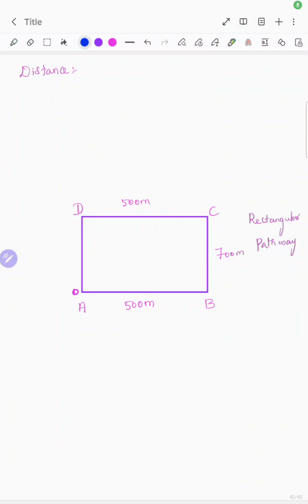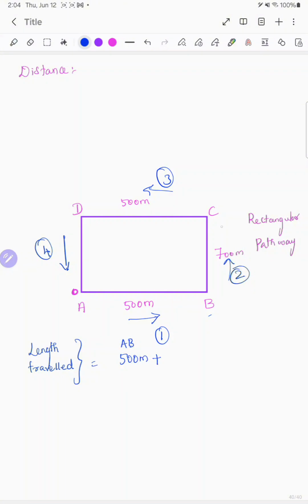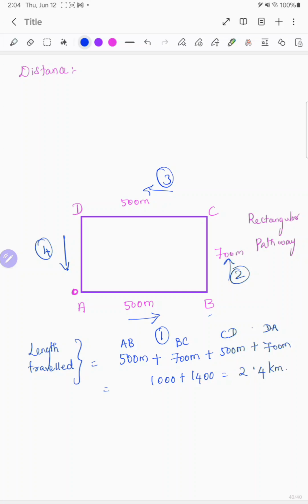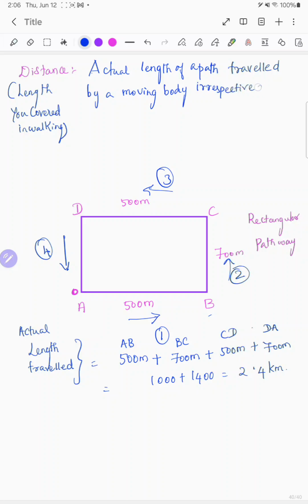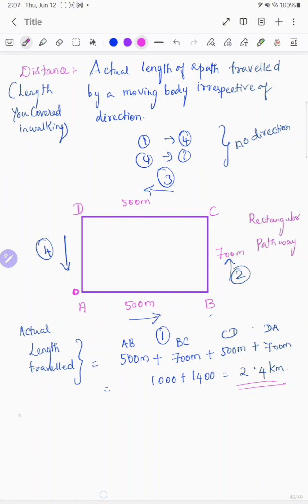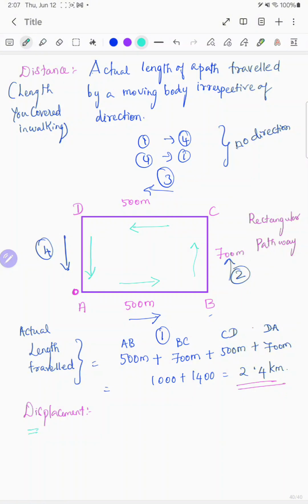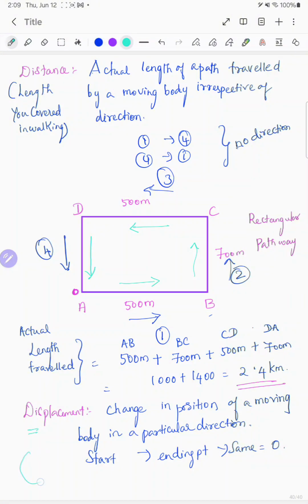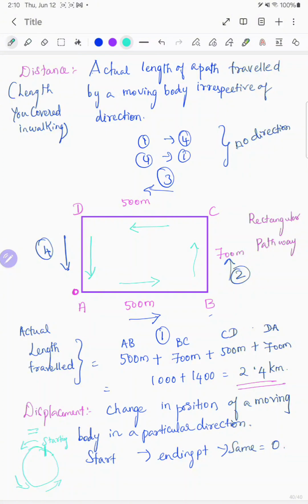DISTANCE &DISPLACEMENT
Definition of DISTANCE &DISPLACEMENT  with simple example